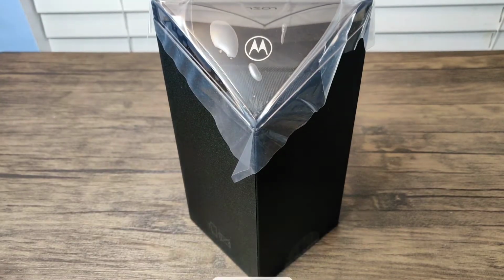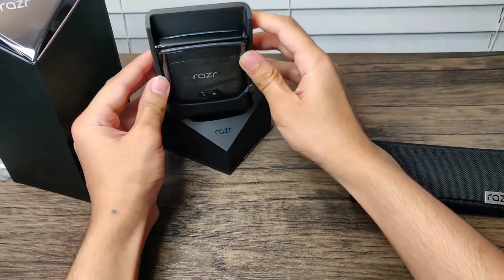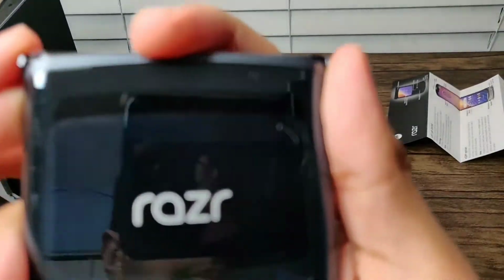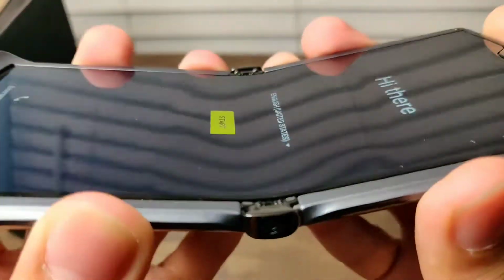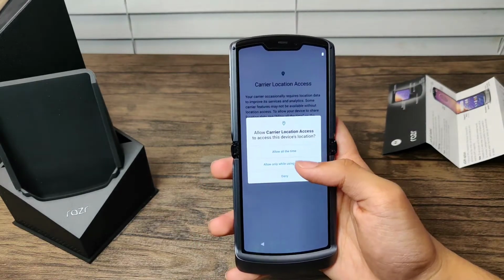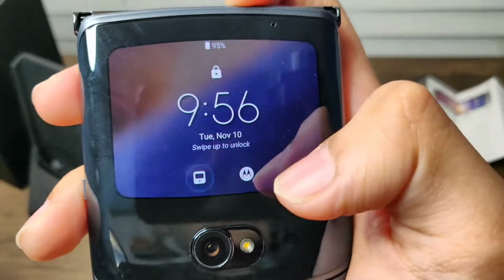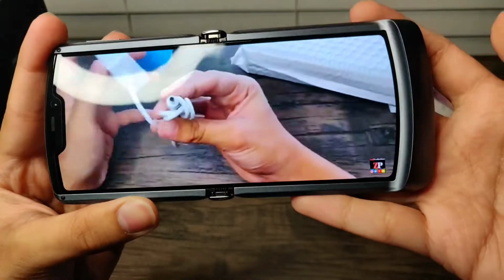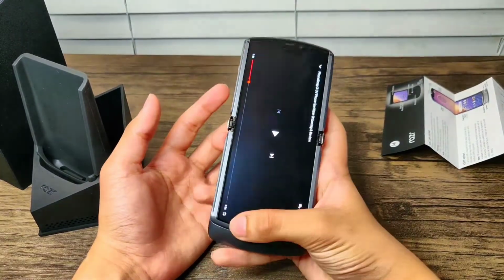Motorola Razr 5G Folding Smartphone Unboxing & Review.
Hey guys what is going on hope you all are having an absolutely amazing day! Anyways My name is Zaid (Zed) and as everyone on youtube my goal is to get big on youtube and make quality fun content! I also make content that helps people. You guys mean so much to me, no seriously you guys are amazing so go ahead and give your self a pat on the back! If you want to help me (THANK YOU SO MUCH) then please subscribe, follow all my social medias ,and share this with everyone you know and tell them about my channel! My content is mainly tech, gaming, unboxings, reviews, and more!

                                 Thanks
                                     for

Goals:
100✓
500✓
1000✓
1500